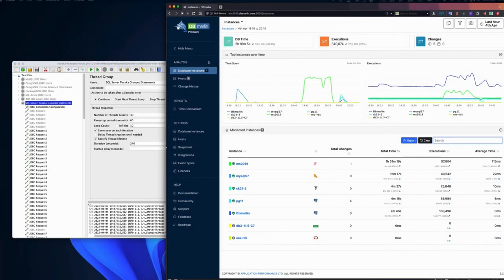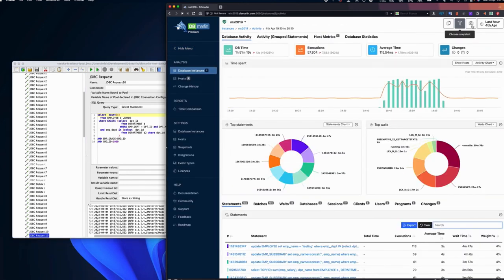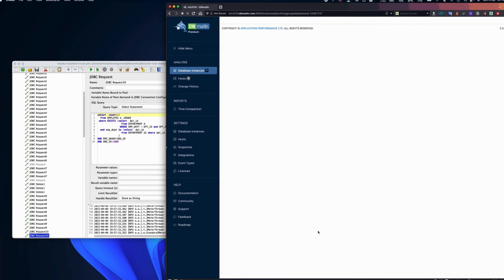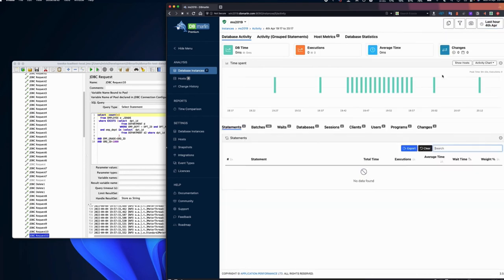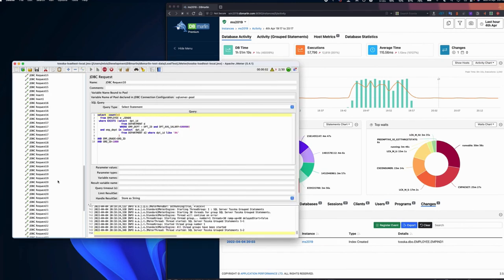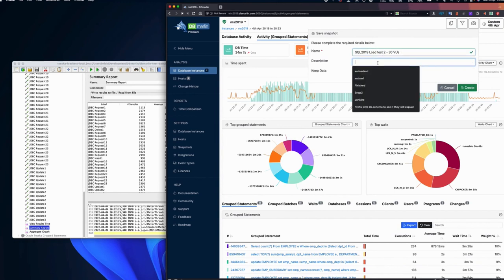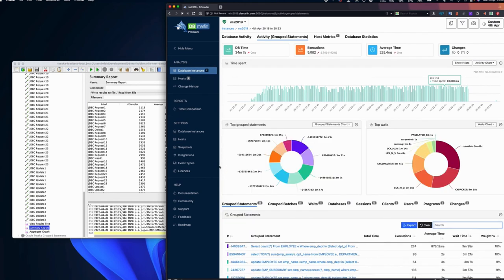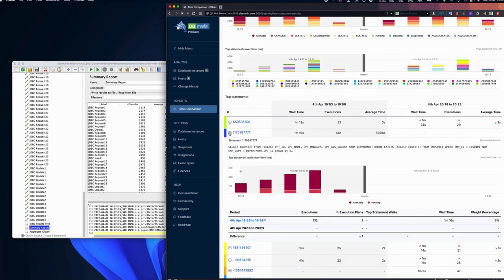Profiling Database Performance Under Load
Show Notes:

Scott, Mick McGuinness (DBMarlin), and James Pulley (QA Consultants) discuss the importance of profiling databases to solve performance bottlenecks, as well as the top features of DBMarlin which allows any relational database to be profiled under load.

Keysight Eggplant Performance